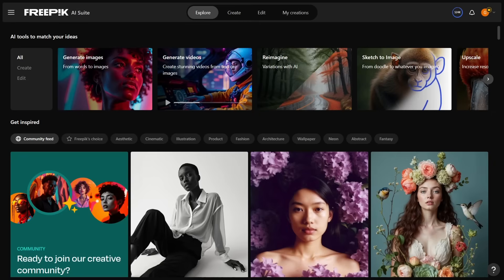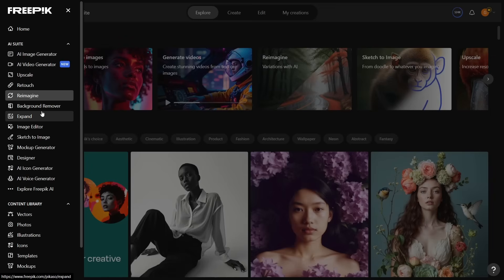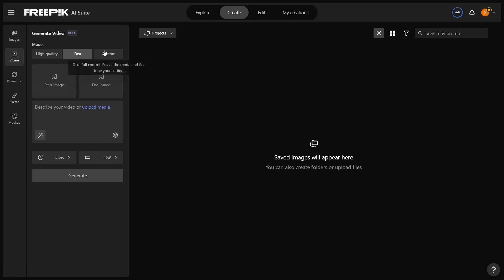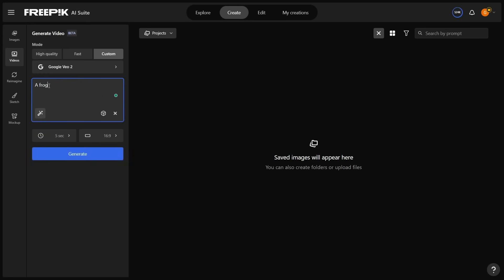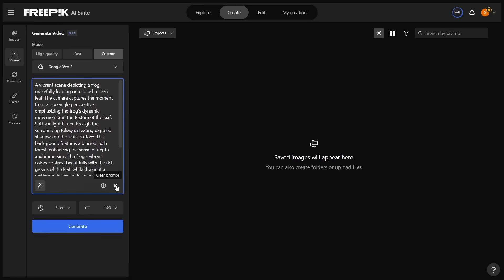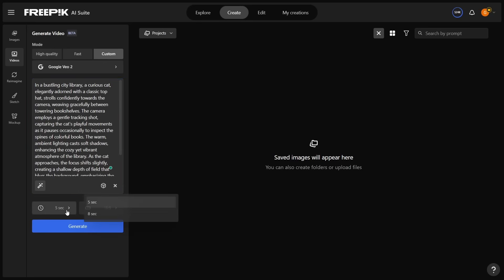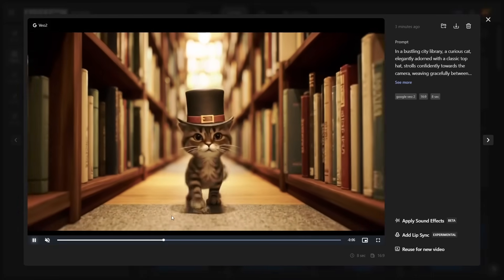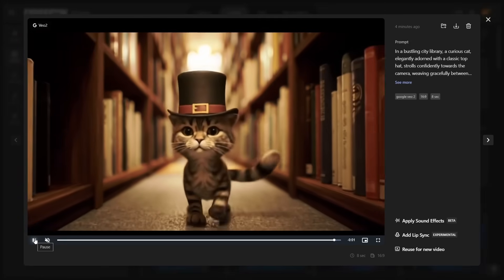Deepmind's Veo 2 is Awesome - But Filmmaking is Hard!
Google's Deepmind Veo 2 video generator can create surprisingly realistic videos and is designed for detail and realism, plus it is trained to interpret instructions precisely so you can create a wide range of shot styles, angles, movements.